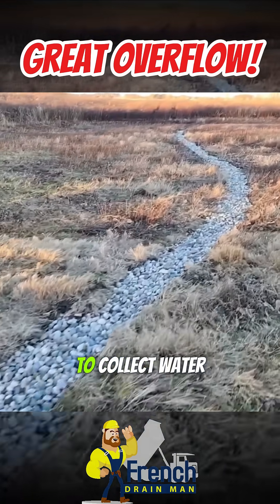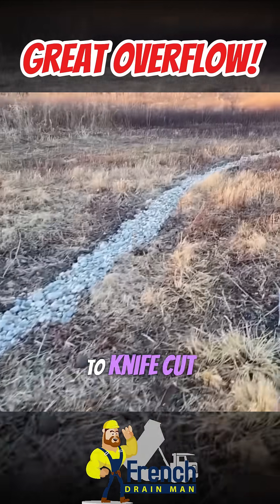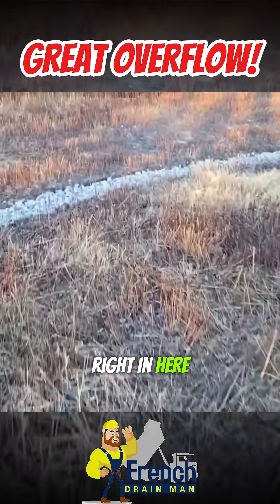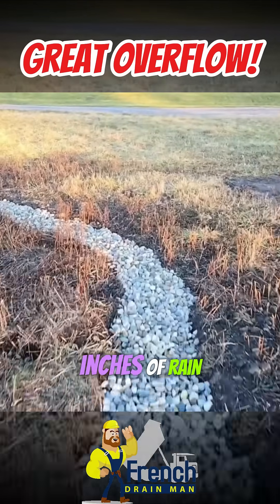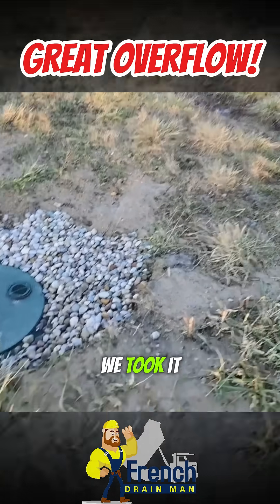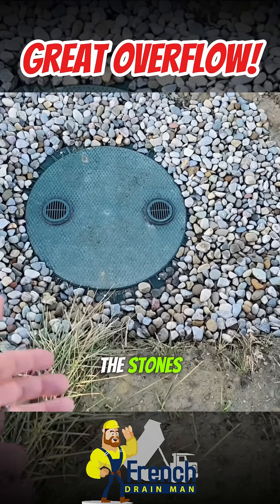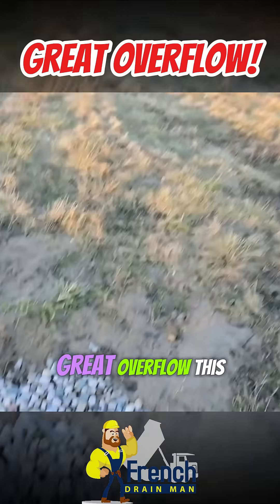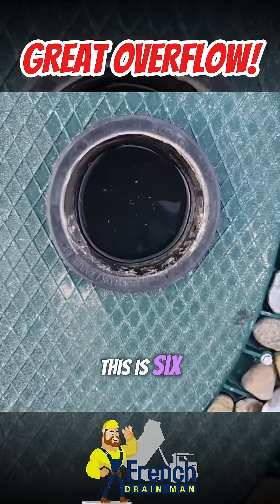How to Build a Reliable Overflow Drainage System